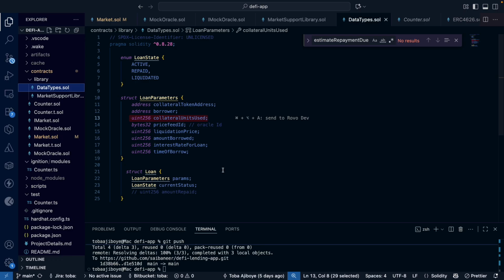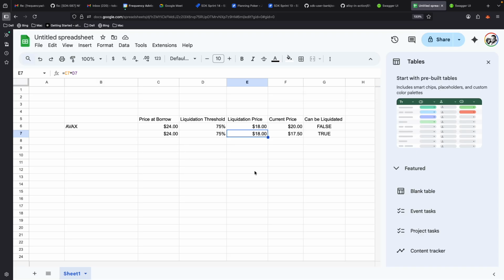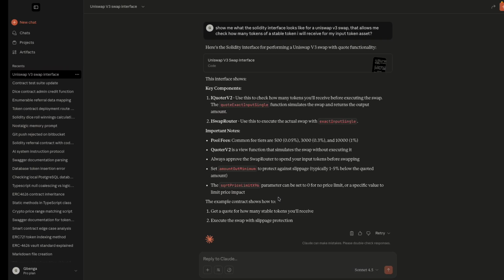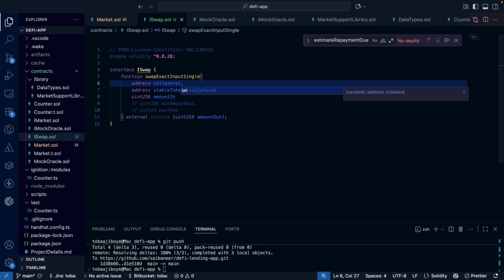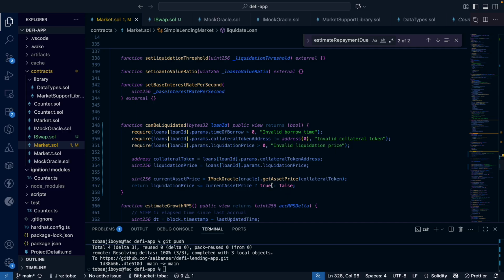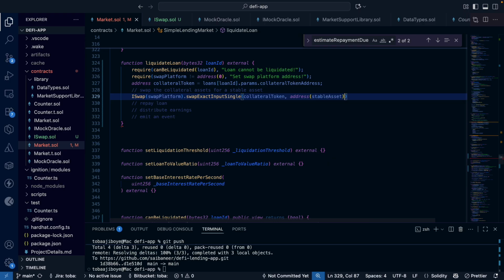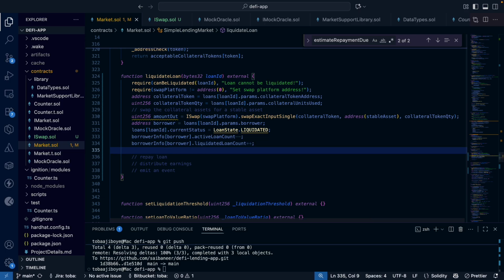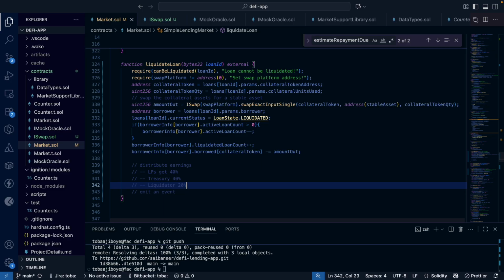Implementing the Liquidate Loan Function in Solidity | Blockchain Career Accelerator (Week 8)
In this hands-on session, Gbenga Ajiboye shows how to code the Liquidate Loan Function — the mechanism that enables lenders to recover funds when borrowers default.

What you’ll learn:
✅ Writing and testing the liquidation function in Solidity
✅ Checking collateral value and borrower state
✅ Handling repayment vs. liquidation edge cases
✅ Ensuring fairness and contract integrity

By the end, you’ll have a functional liquidate loan workflow inside your smart contract.

📌 Part of Week 8 of the 12-week Blockchain Career Accelerator by TATTEL.